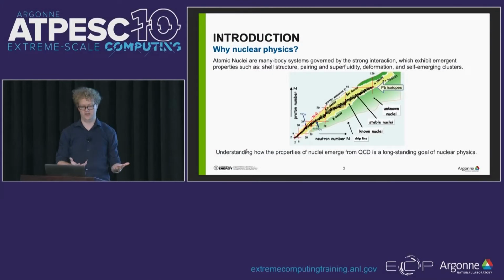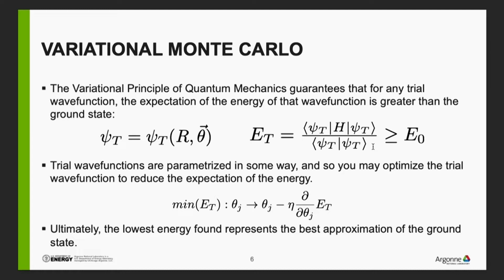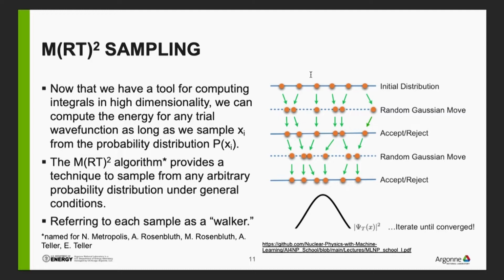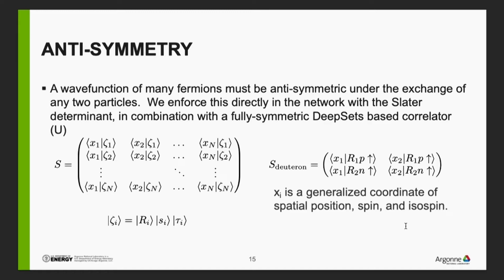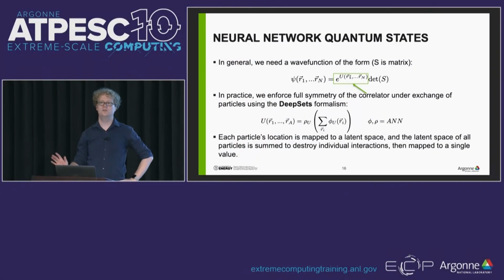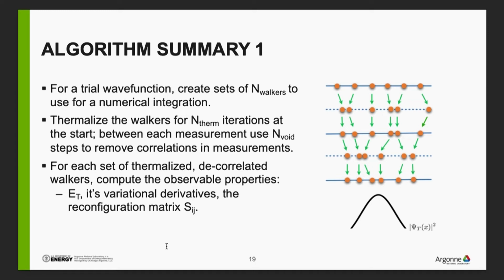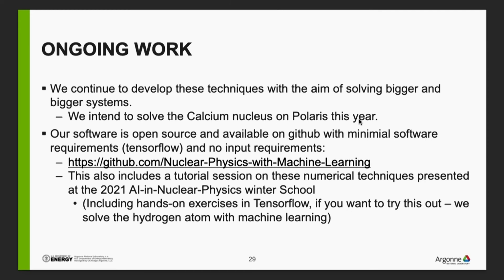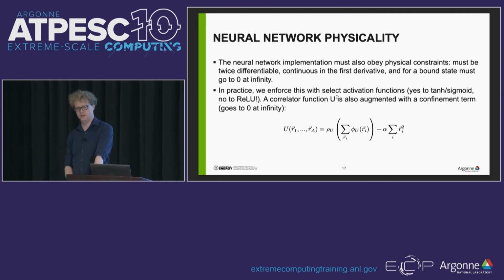ATPESC 2022 8.3 Application #1: Nuclear many body physics with AI | Corey Adams